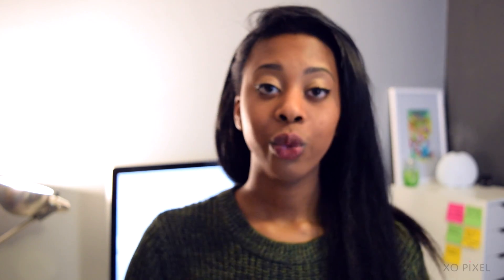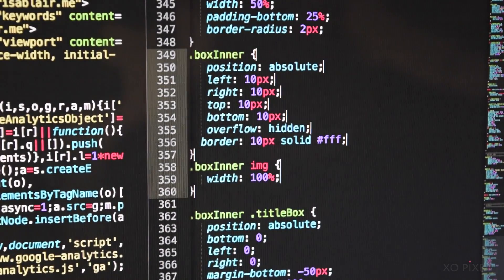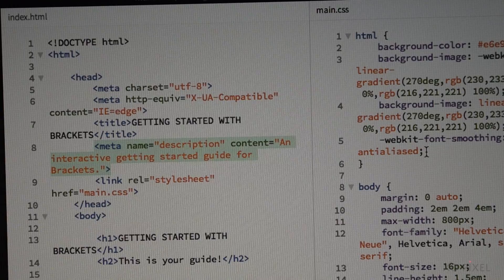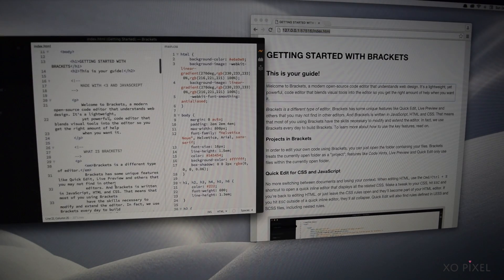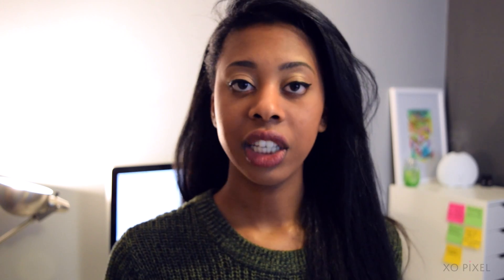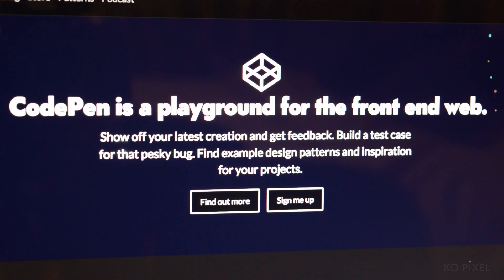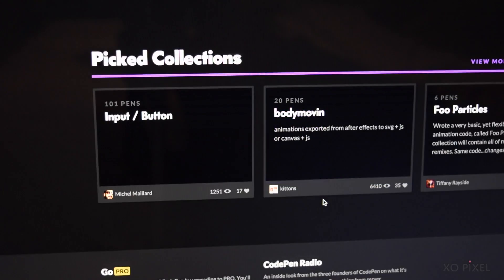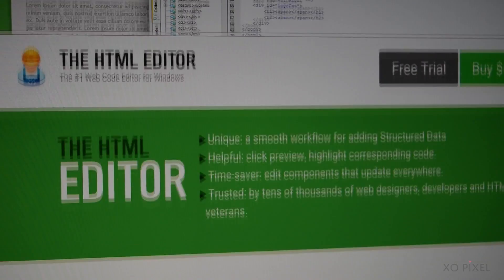Code Editors For Web Designers + GIVEAWAY | XO PIXEL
The Best Code Editors For Web Designers!